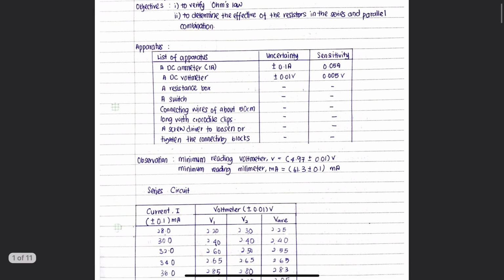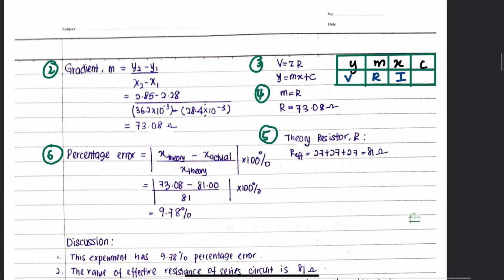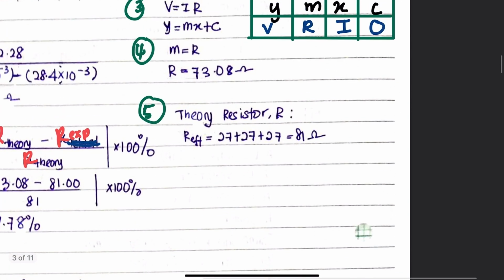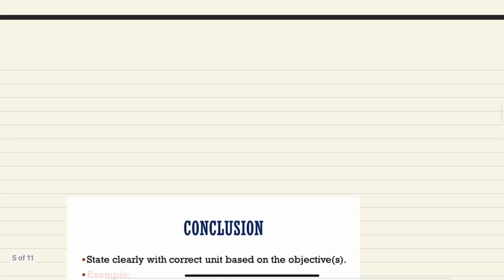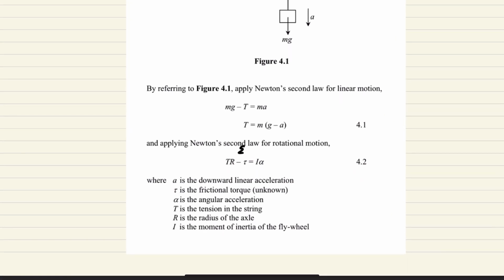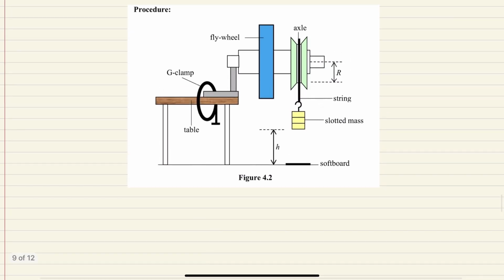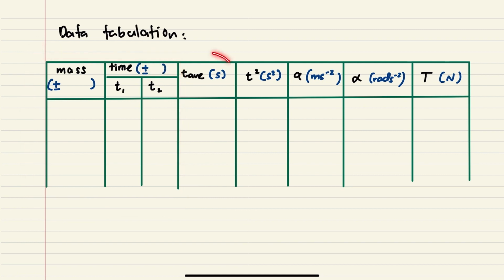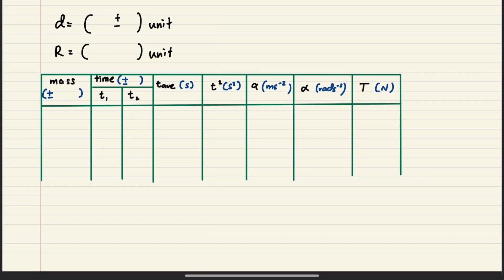SP015 Lab Report & Experiment 4